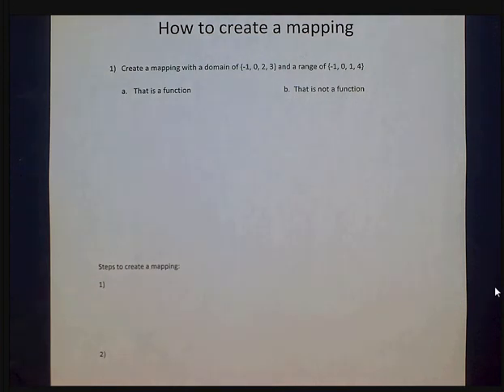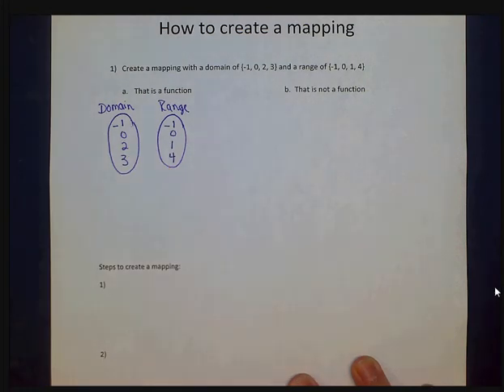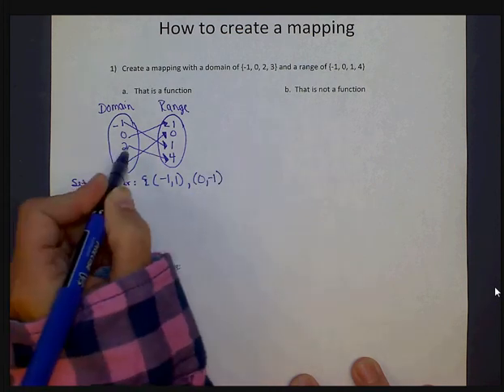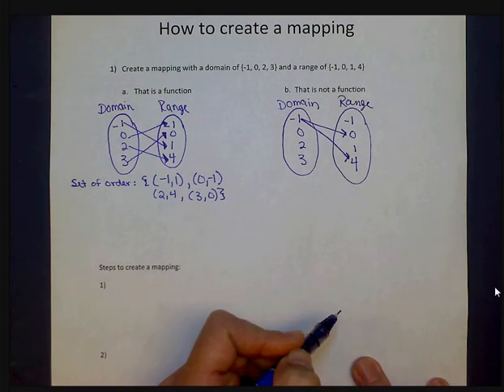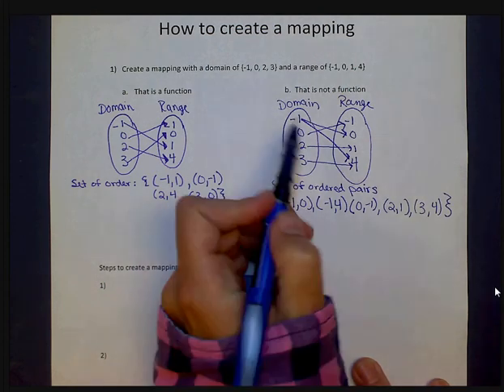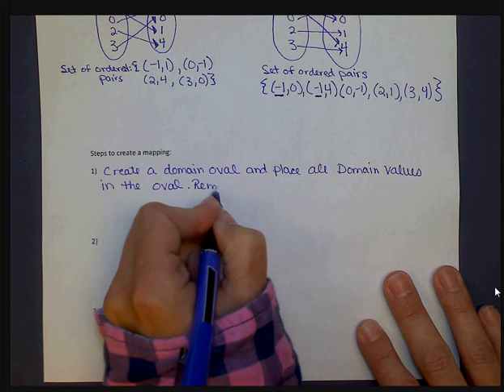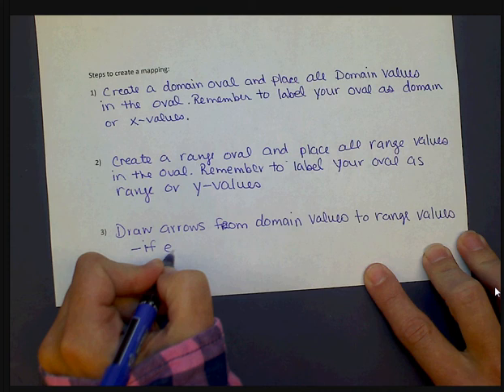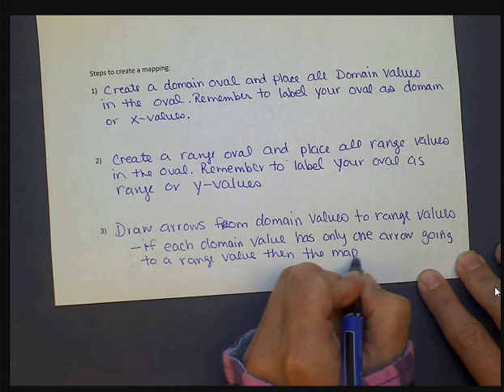Creating mappings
How to create a mapping that is and is NOT a function given a domain and range